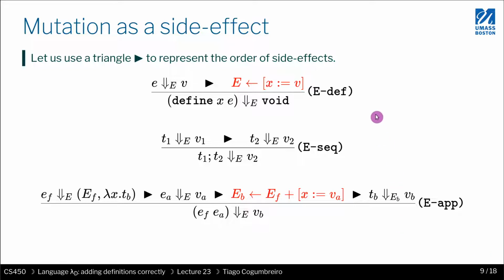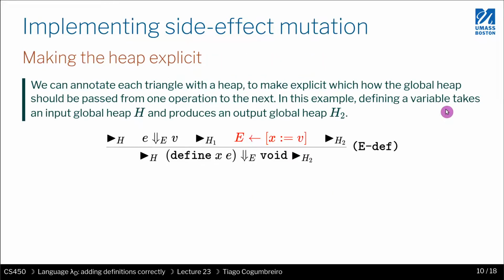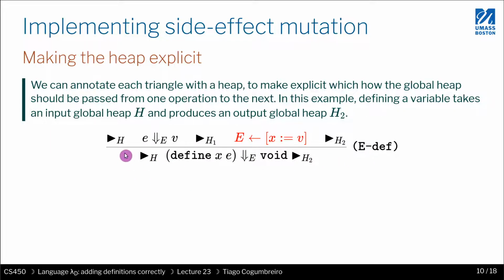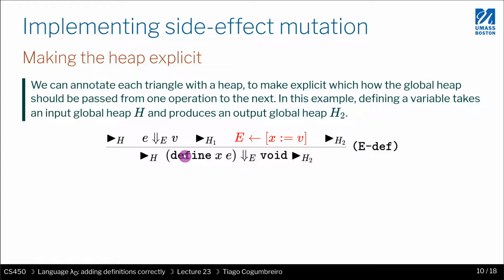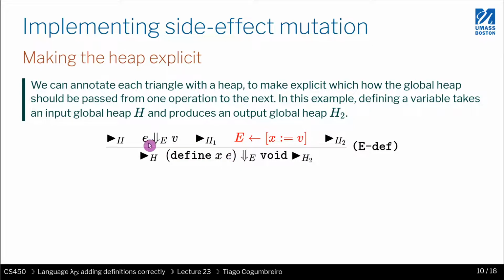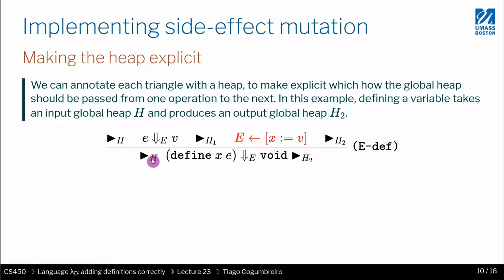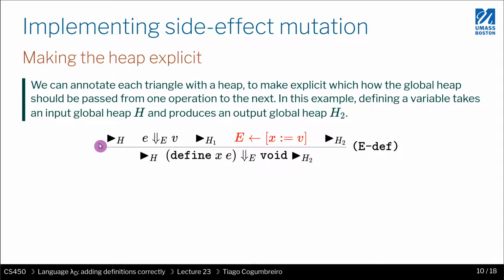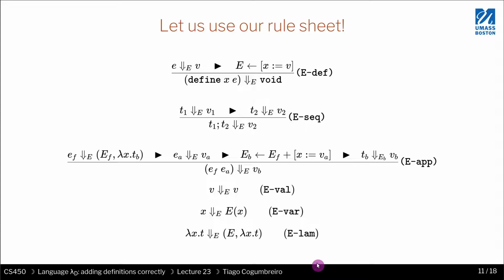CS450 - 23 - 4 Making heap operations explicit